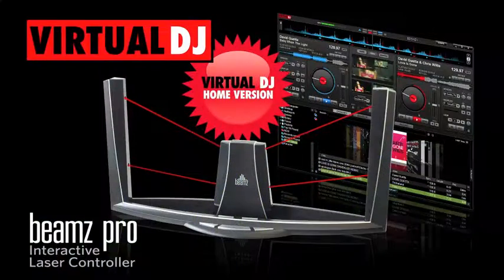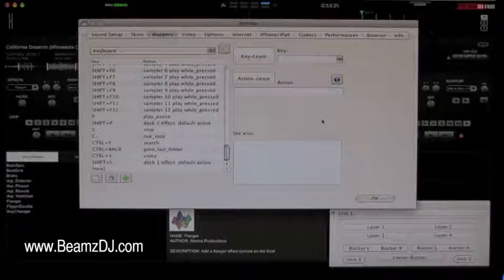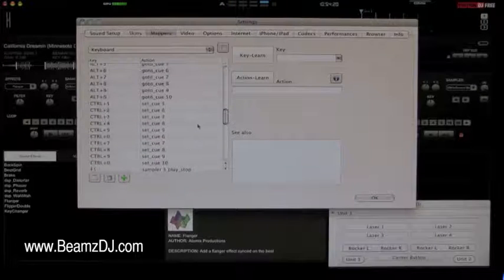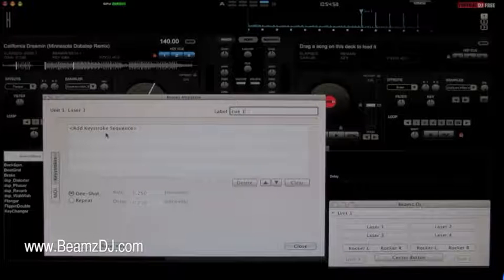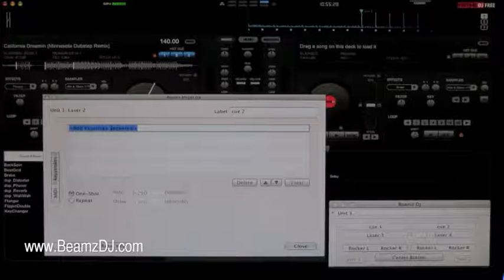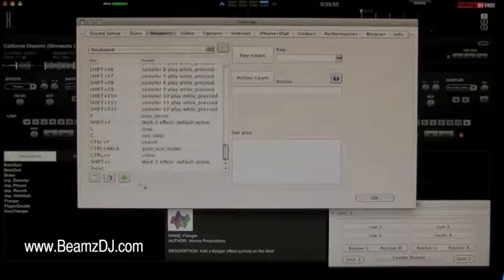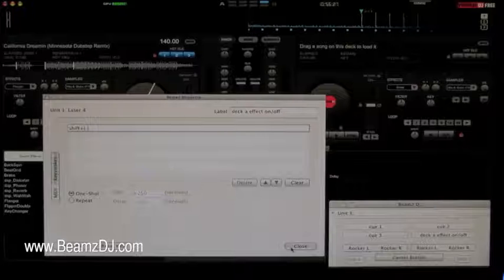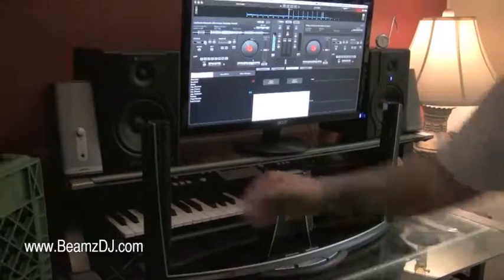beamz music performance system beams Virtual DJ Training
2011 beamz music performance system beams Virtual DJ Training Don't let creativity be limited by your computer keyboard with Virtual DJ software -- free up and light up your creative genius! Now you can control mixing cue points, fx, loops, and samples with the Beamz affordable laser controller! This tutorial demonstrates how to create your own pre sets, including Cue points, effects, audio samples, and the like. Use the Beamz interactive laser controller to add a visual dimension to your DJ performances, and also to mix and create songs in any style -- from classics to current hits, Electro, Metal, Dubstep and DJ sound effects.  and Play The Light!